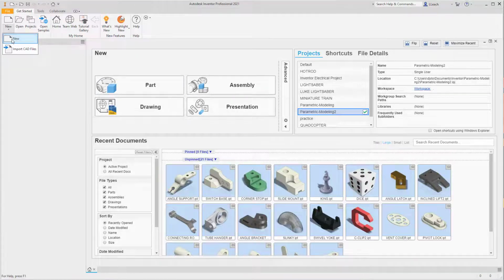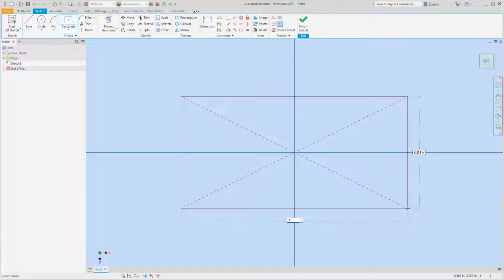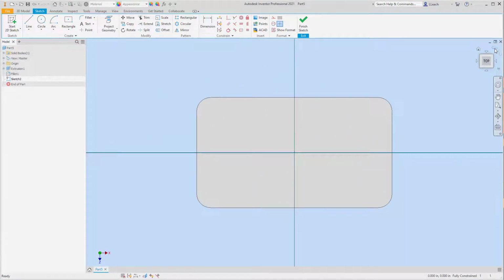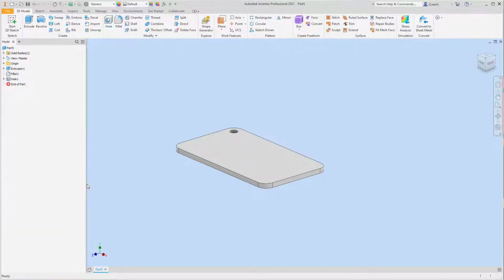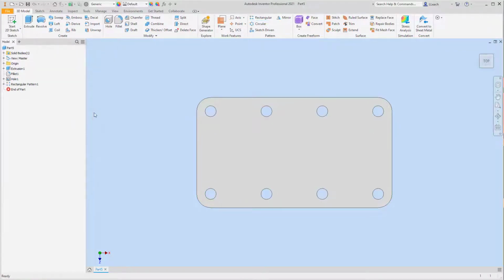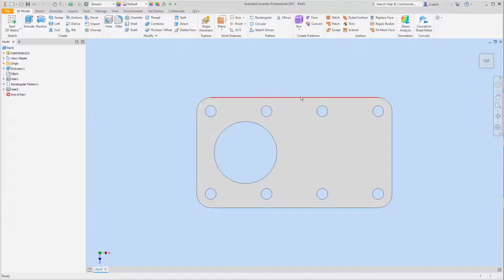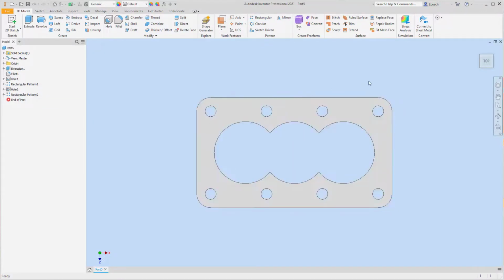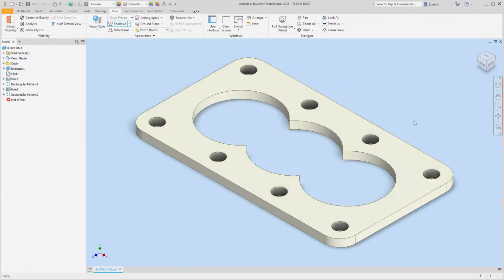INVENTOR BLOCK BASE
Creating the Block Base using Autodesk Inventor.